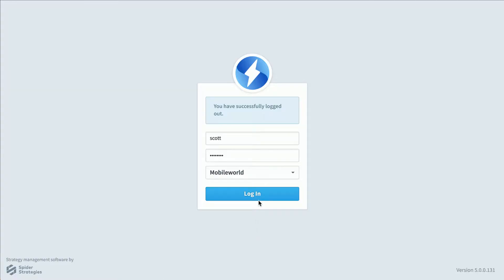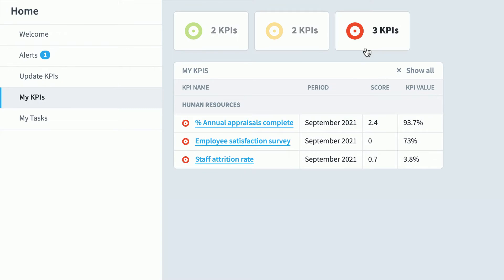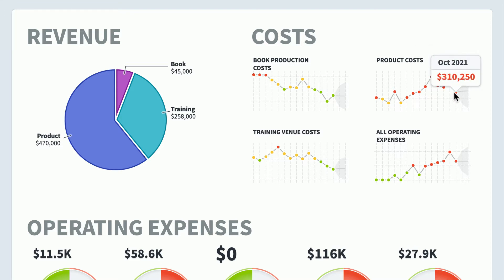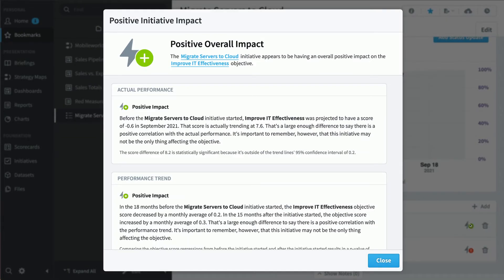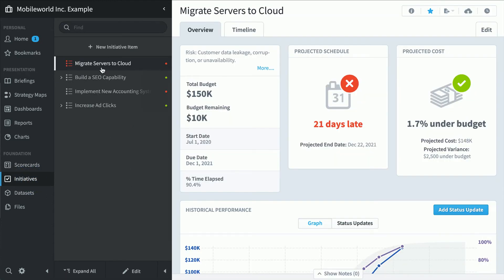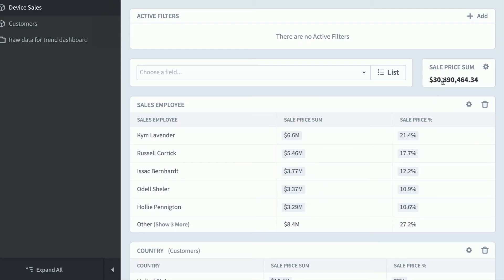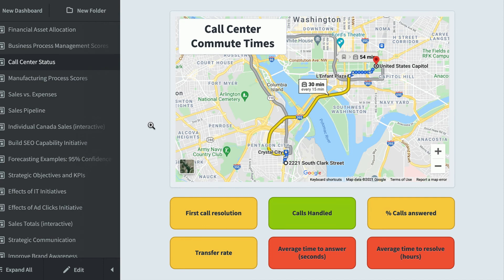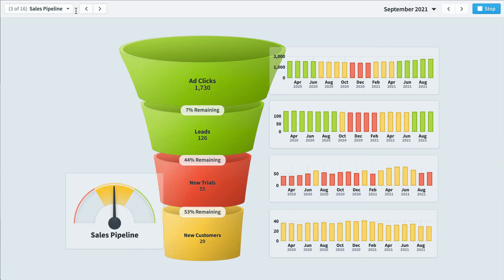Overview of Spider Impact 5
This is a full tour of Spider Impact 5, focusing on how different types of people use the software.